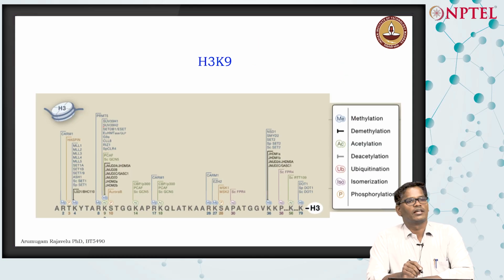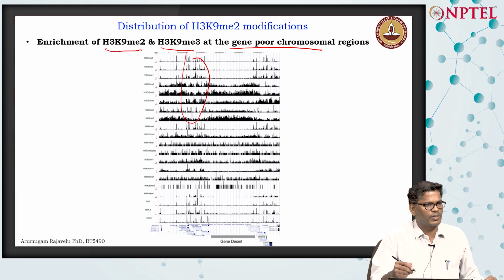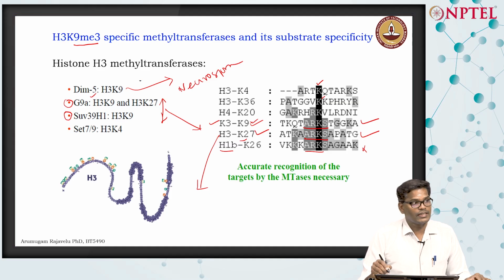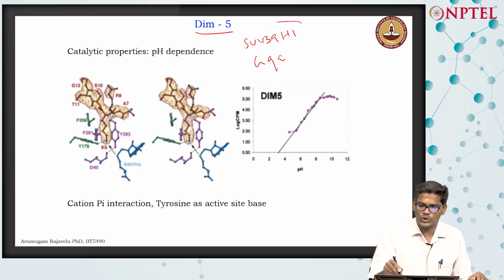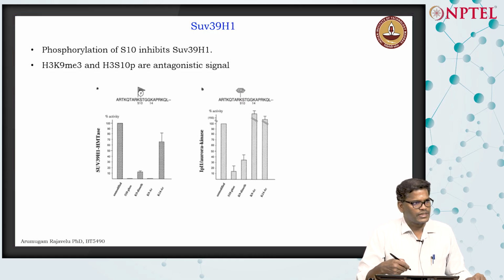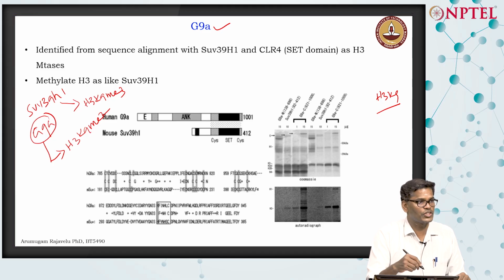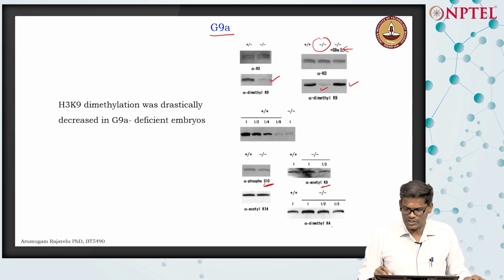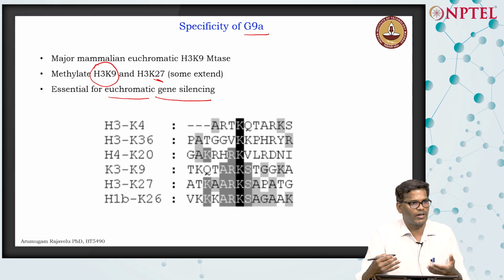Histone code: H3K9 methylation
"H3K9 methylation
Gene repressive function
Suv39H1, G9a methyltransferases
Introduction to H3K9 methylation "